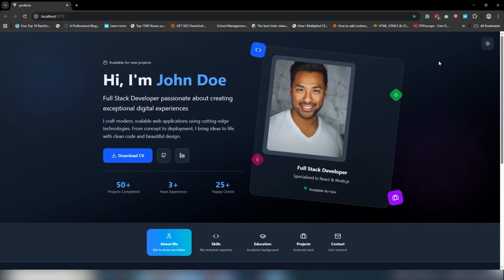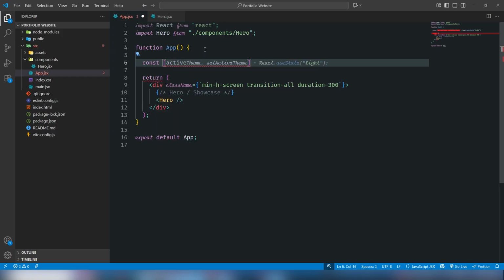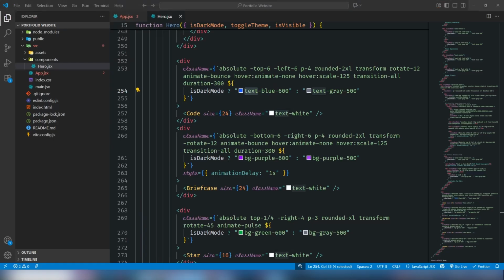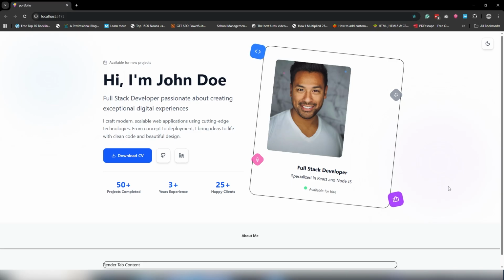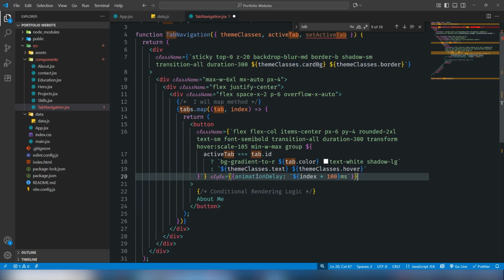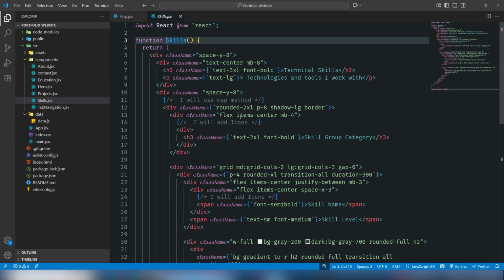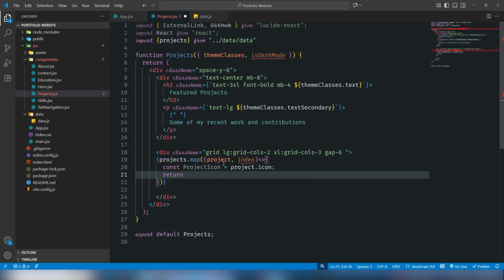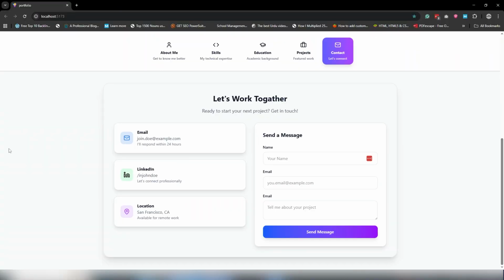Building a Modern Portfolio Website with React and Tailwind CSS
Hey everyone today we are going to Building a Modern Portfolio Website with React and Tailwind CSS. In order to create the project you've a knowledge in react and tailwind css. Basically, portfolio website one of most and important project.

Mostly developers building portfolio website for sharing personal knowledge. Some one building that project for client, so, I'm going to teach with you how to build the complete personal portfolio website using react js and tailwind css from scratch.

Inside the project have many things you must have how to reuse, animations, tabs, conditional rendering, dark and light mode etc.

I hope you like the video tutorial, after watching the complete tutorial, I hope you can build any other website based project using react and tailwind css.